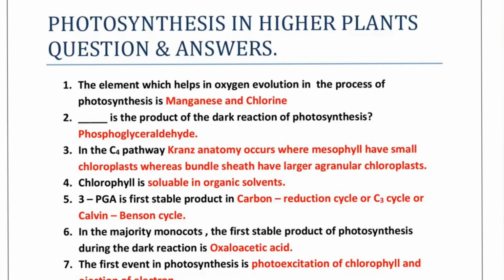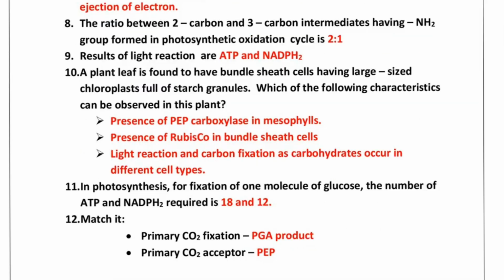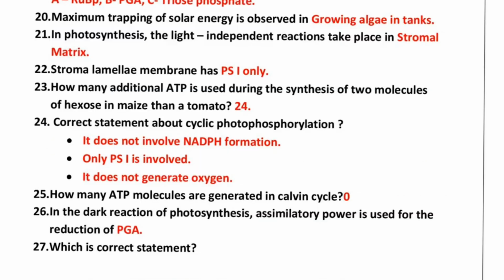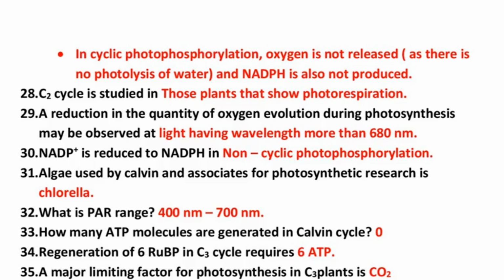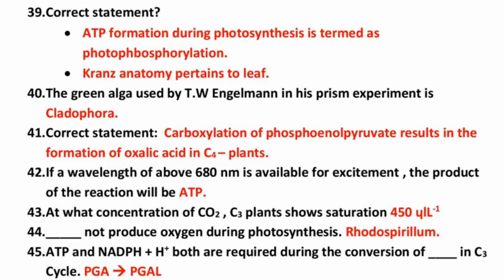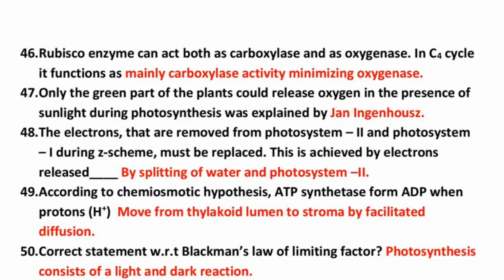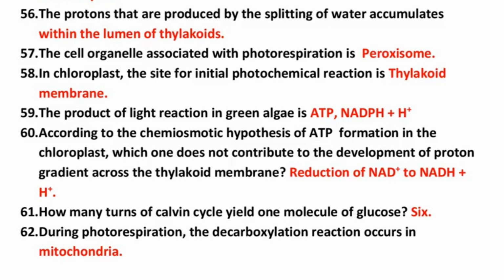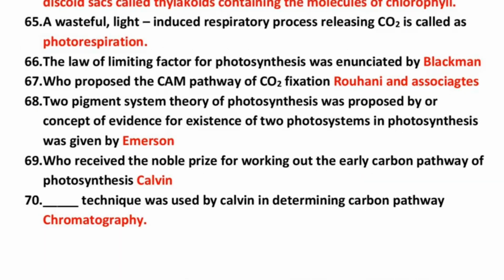NEET 2025: 70 Must-Know Questions on Photosynthesis in Higher Plants PART -1|11 th BOTANY